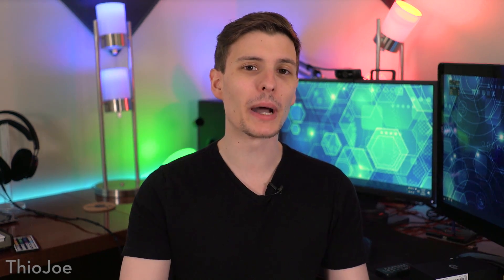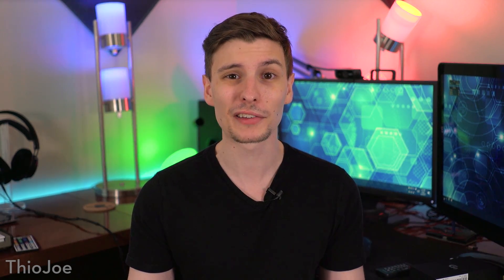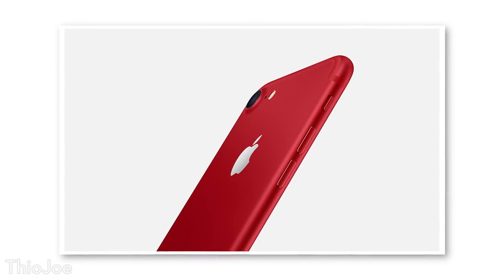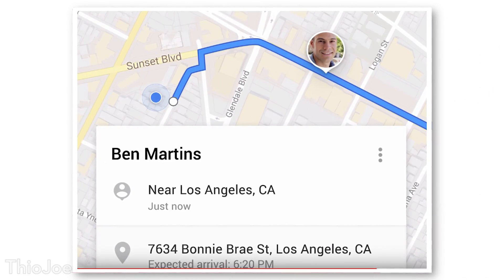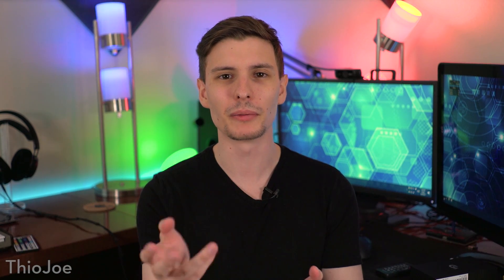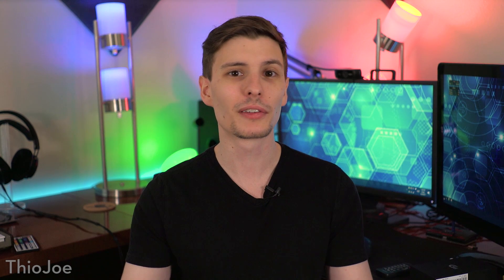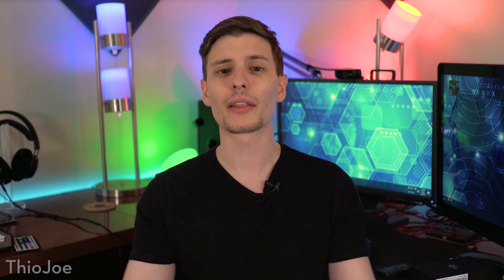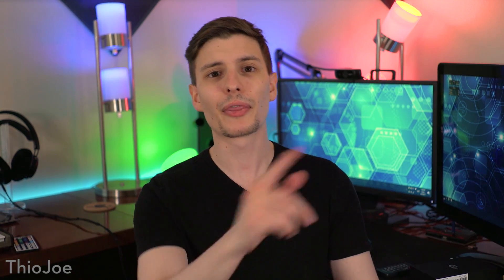Intel's REVOLUTIONARY New Storage Technology + The Coolest Tech You Missed This Week!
Intel has a new storage method that is 1000x FASTER than SSD!

Intel has released a new storage card called Optane and based on their new 3D XPoint technology.  It claims to be 1000x times faster than an SSD, and can also be used as a slower form of RAM.  This could completely change the way we store data in computers forever.